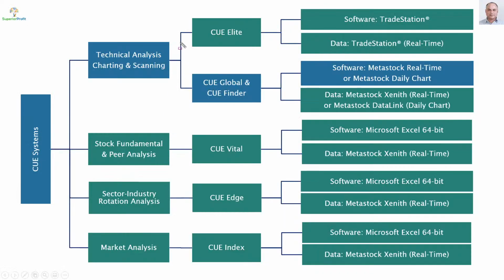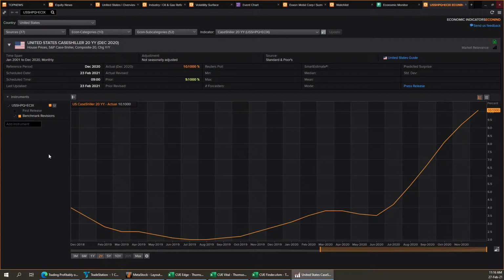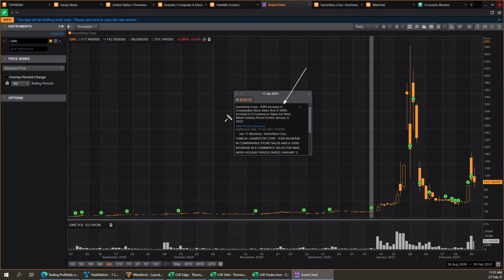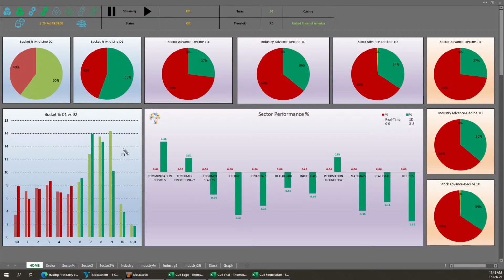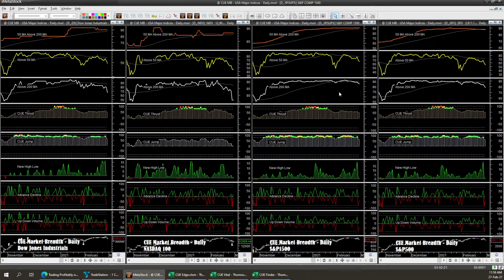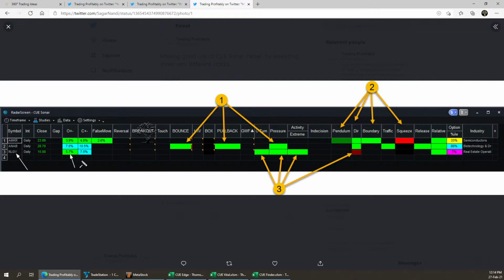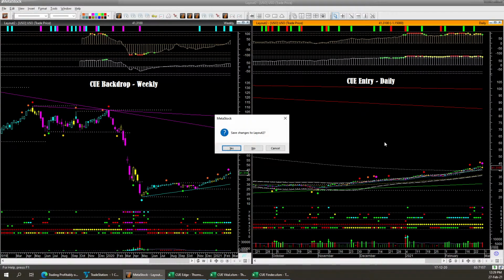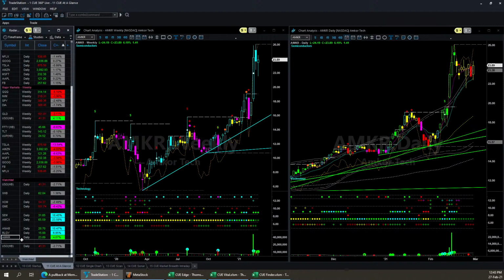CUE Weekly Market Roundup - 27th Feb 2021 11 AM EST